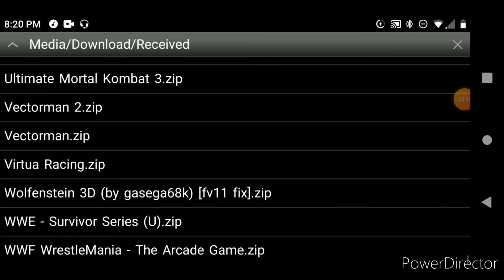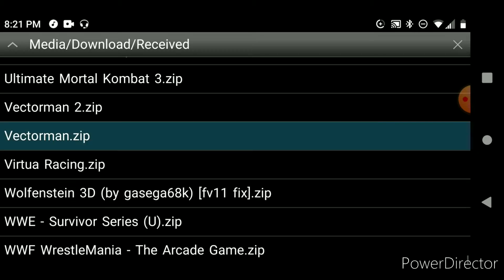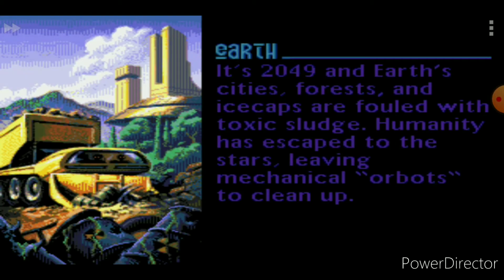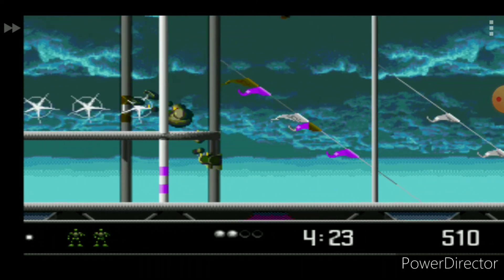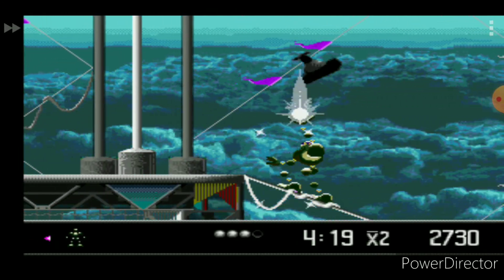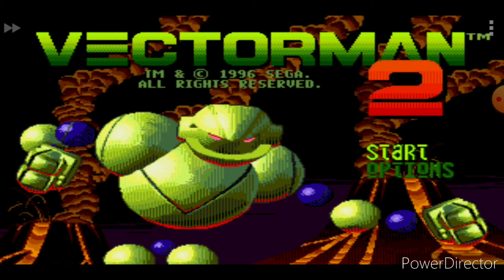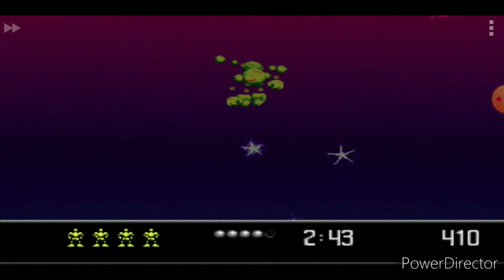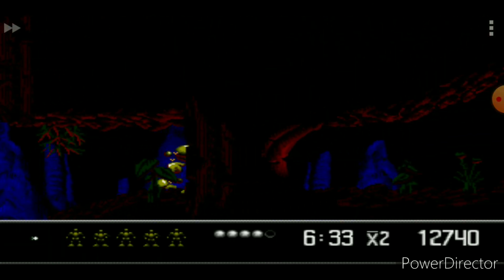what made the vector Man games so good